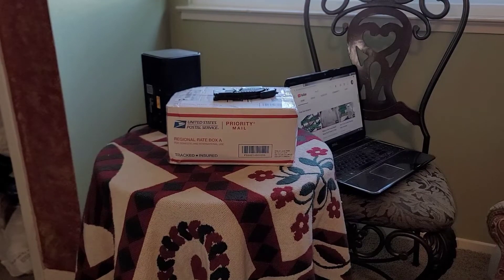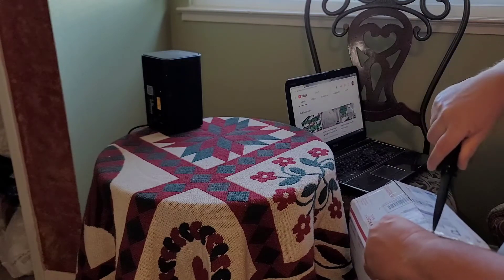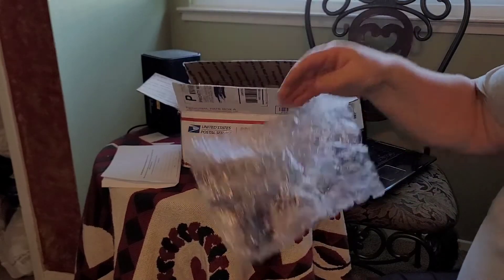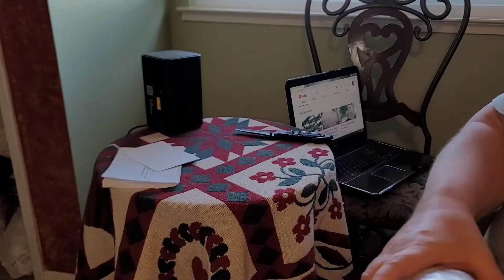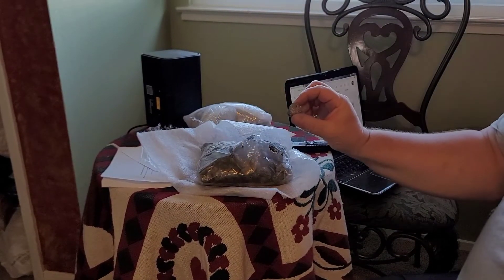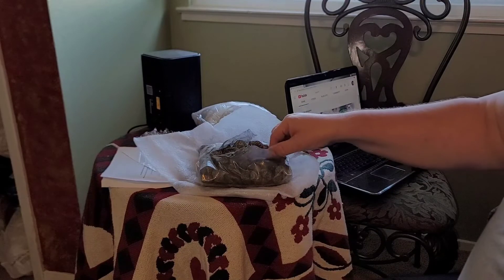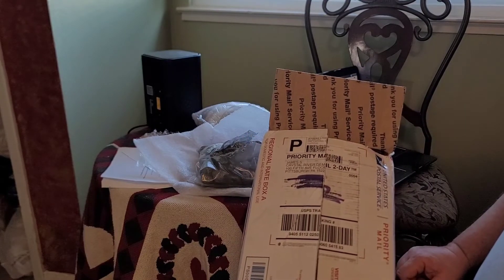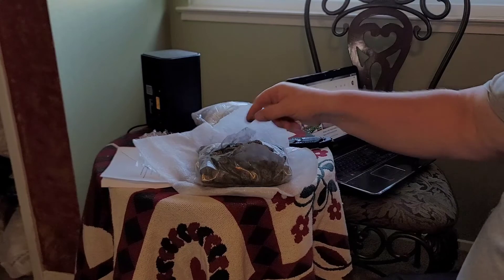Bulk iron pyrite for sale Crystal River Gems ETSY Product Review.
Where I bought this bulk iron pyrite online?

Iron pyrite bulk quality specimens have been a staple in my alchemy laboratory.

So I will use these iron pyrite crystal specimens for my alchemy work and in my YouTube videos.

bulk iron pyrite for sale was my search query. What I found was crystal river gems on etsy.